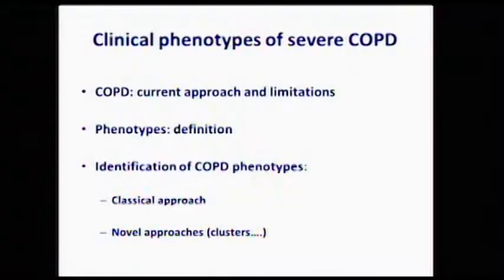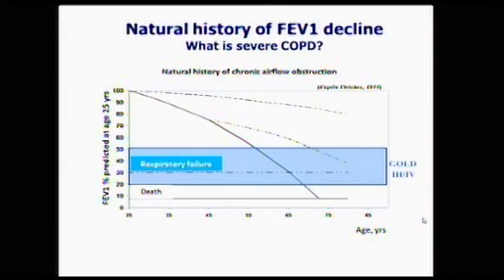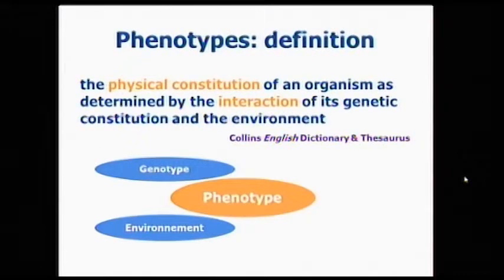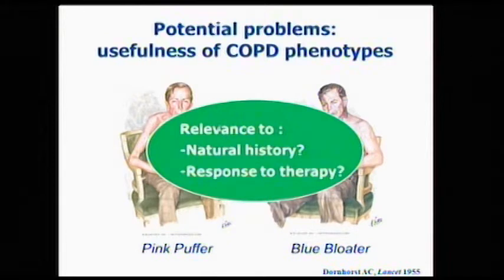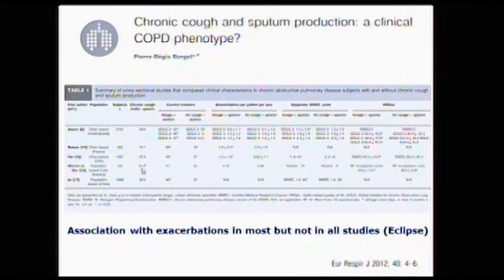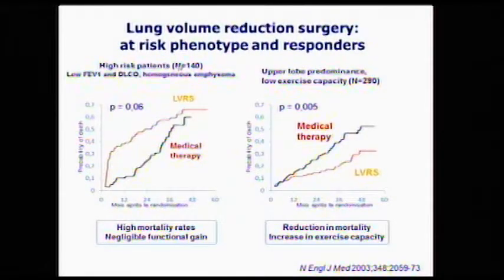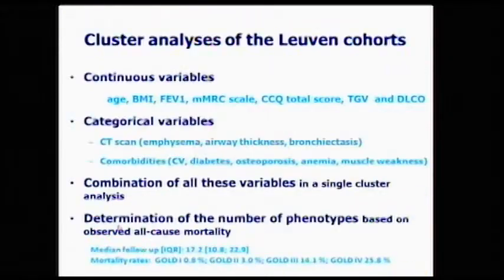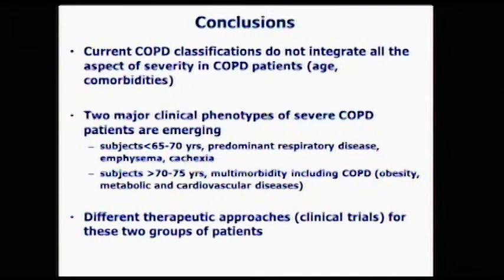5) P-R. BURGEL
Paris

2014 International Meeting on Asthma, COPD and Concomitant Disorders
Modena, Hotel Real Fini

07/03/2014